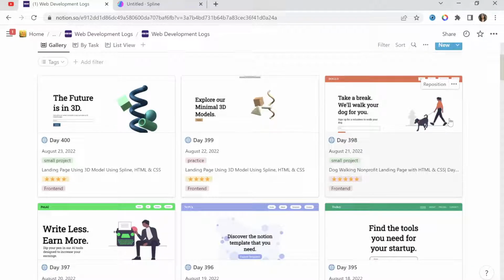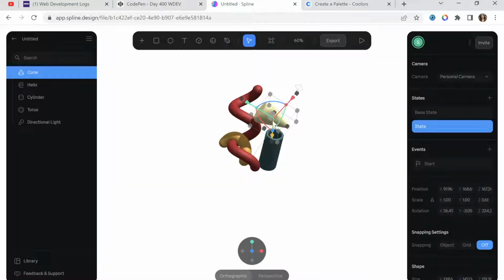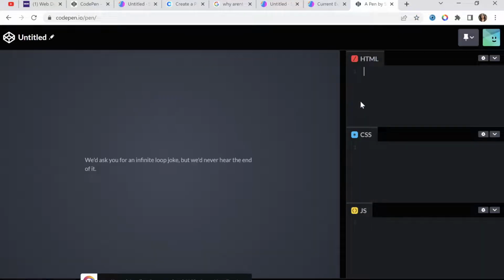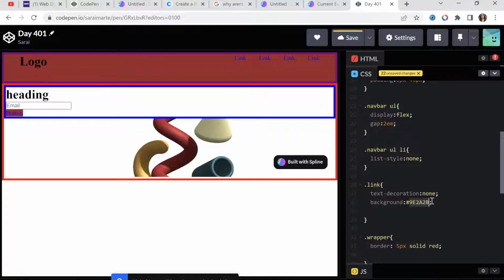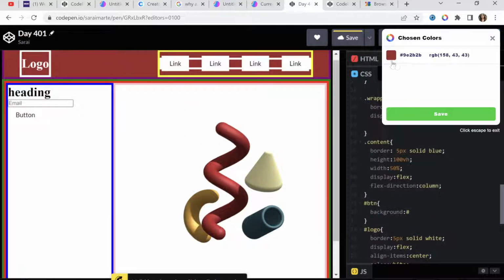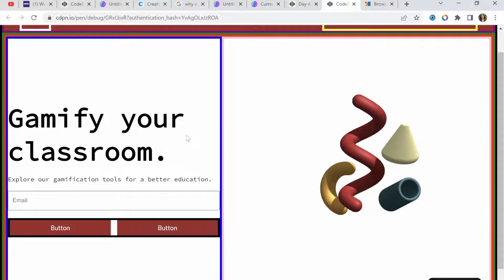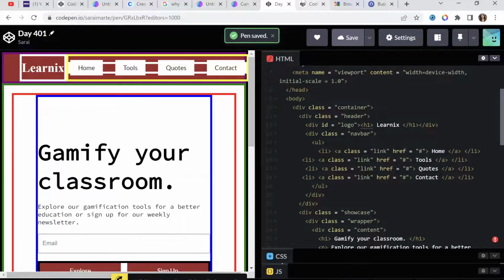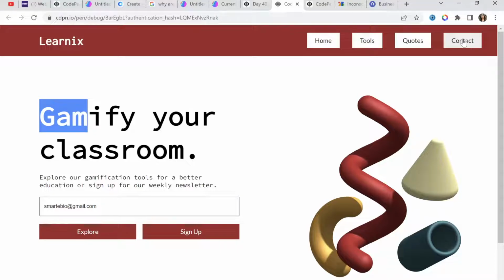Gamification Landing Page Using 3D Model Created in Spline +| Hover Effect| Day 401 of Web Dev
Repl.it in link below under Day 401